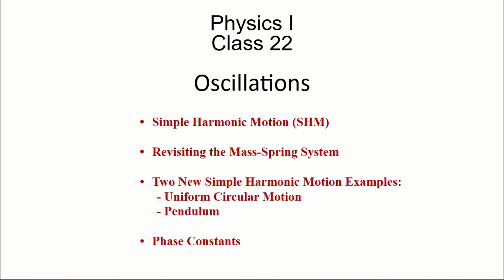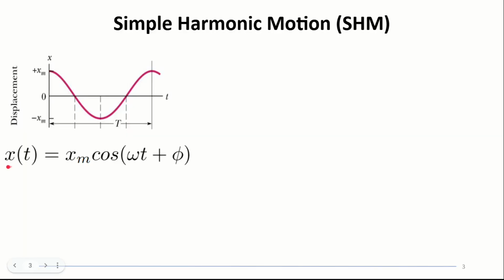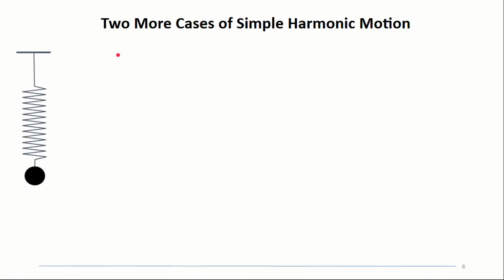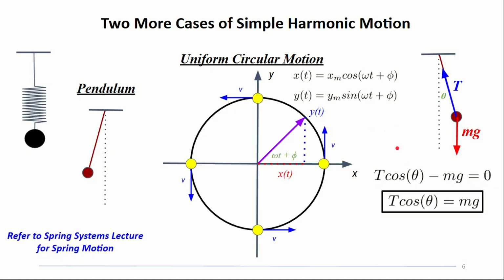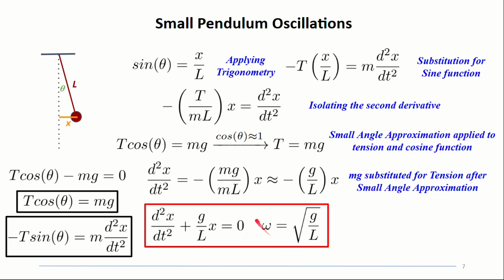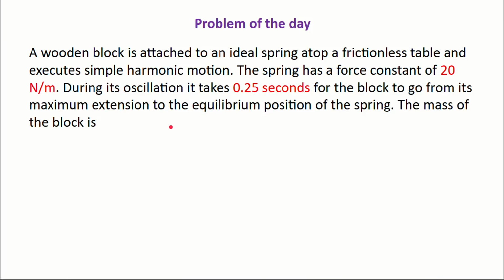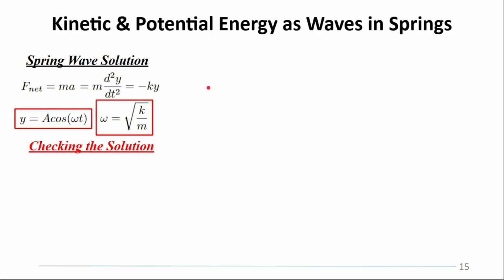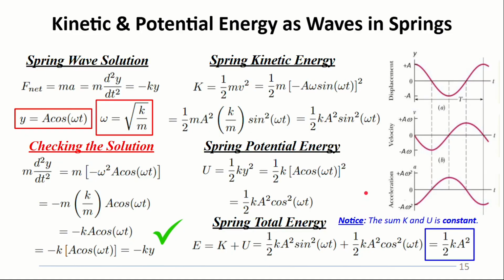Physics I Lesson 20 Oscillations